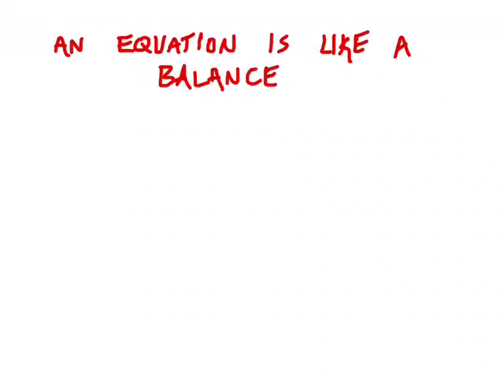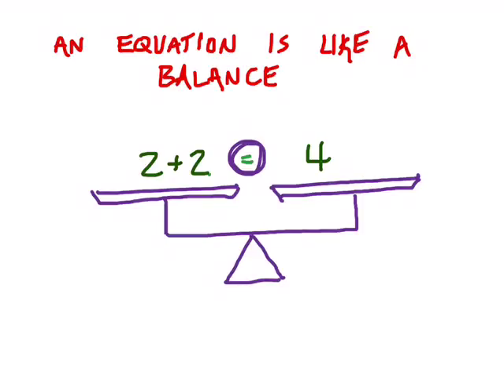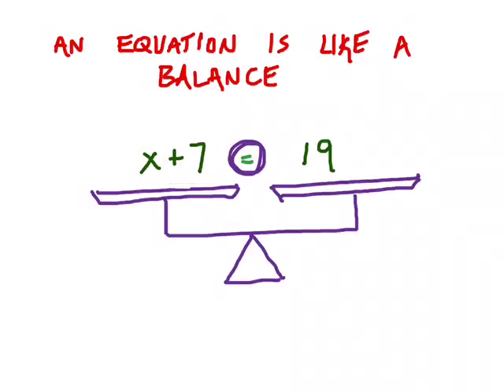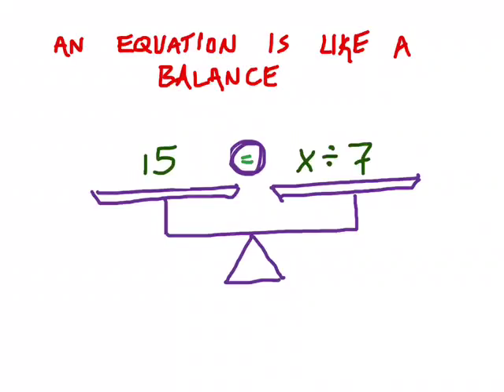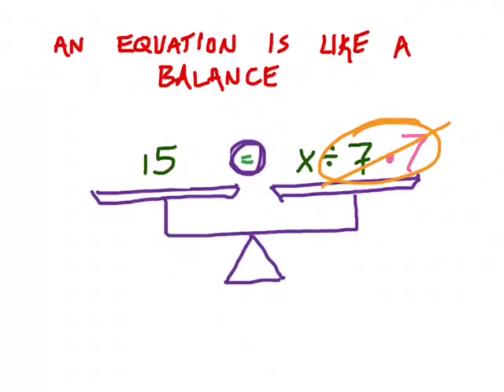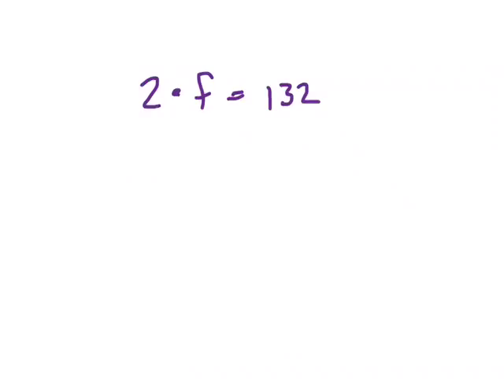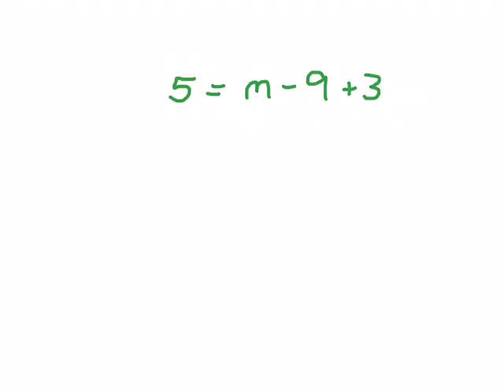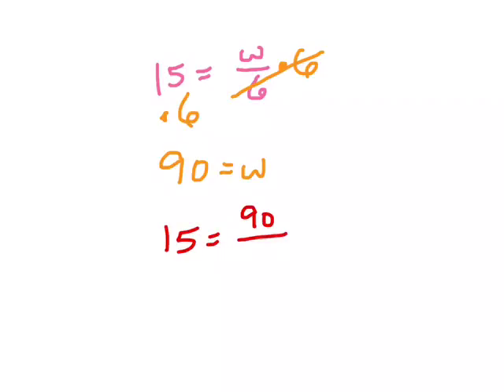Equation Solving Basics Video Lesson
Video lesson on the basics of equation solving, how to note work, and why we do what we do